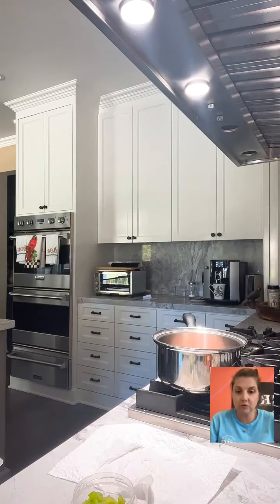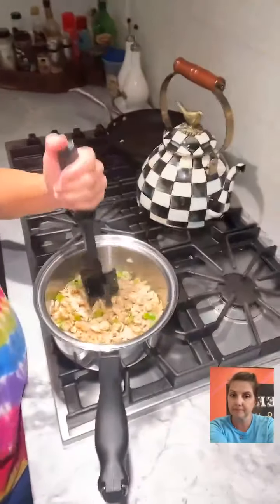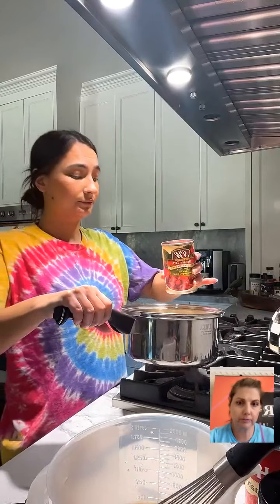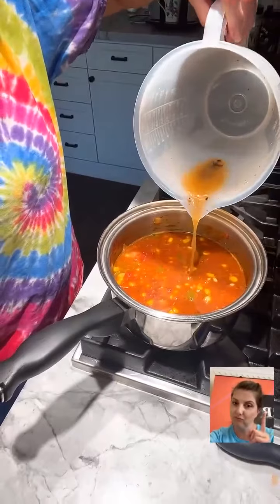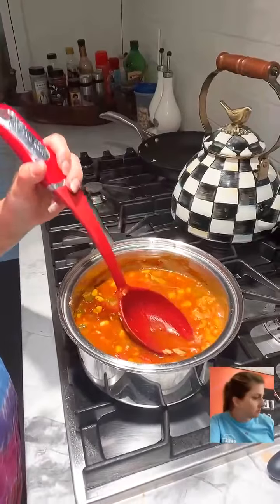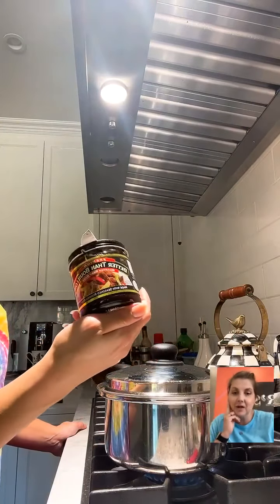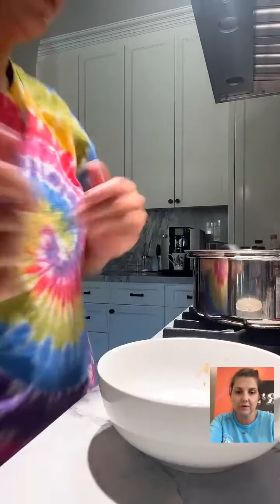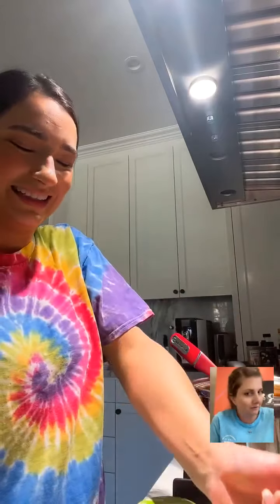Turkey Goulash with Ashley